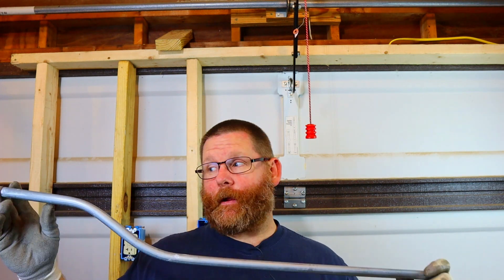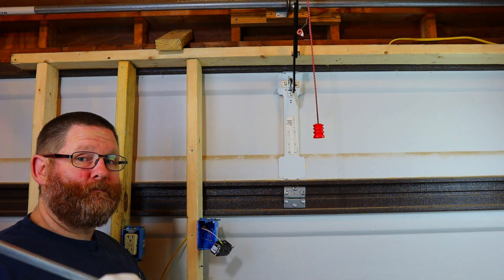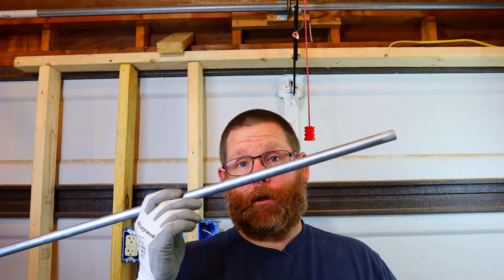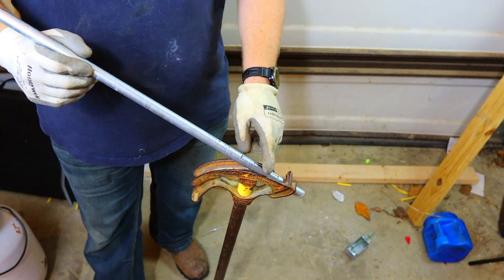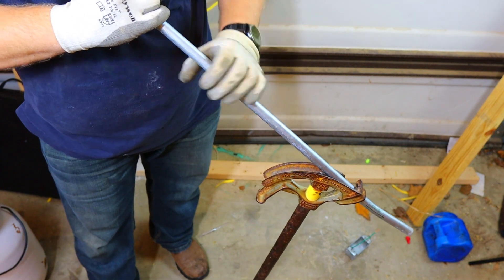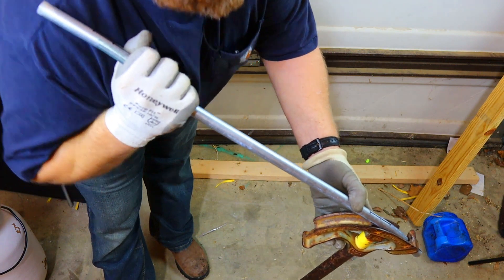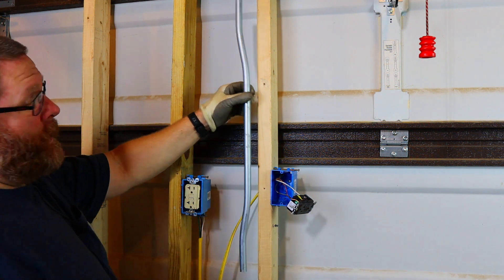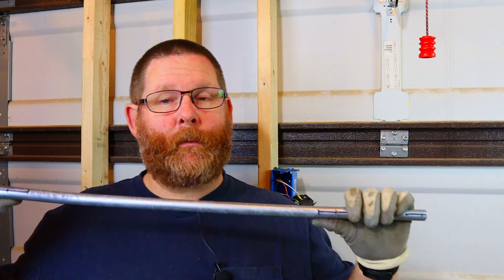How To Put Two Box Offsets In One Piece Of Conduit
In this video I will show you how to bend 2 box offsets in one piece of pipe.  Its super easy and I will show you a little tip so you can see how easy it will be.